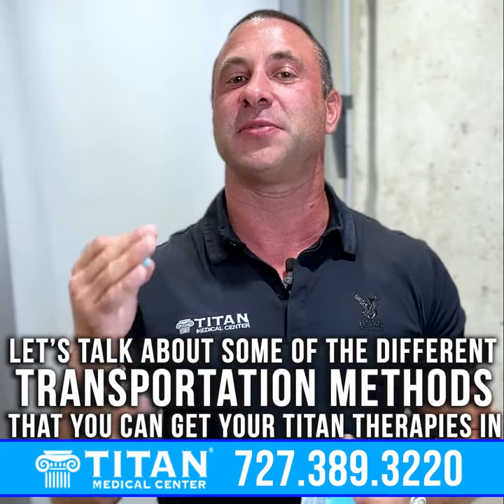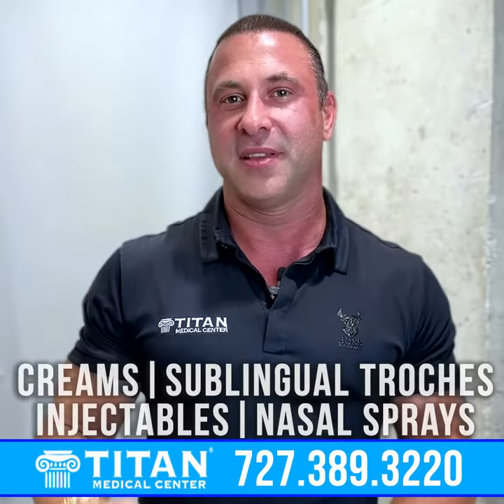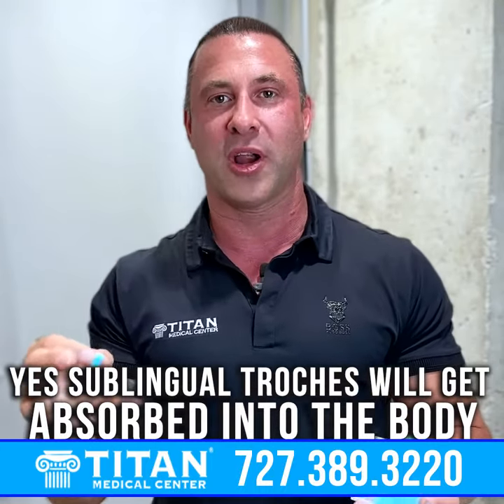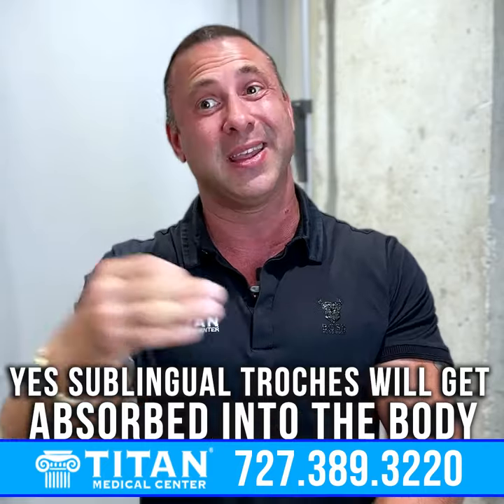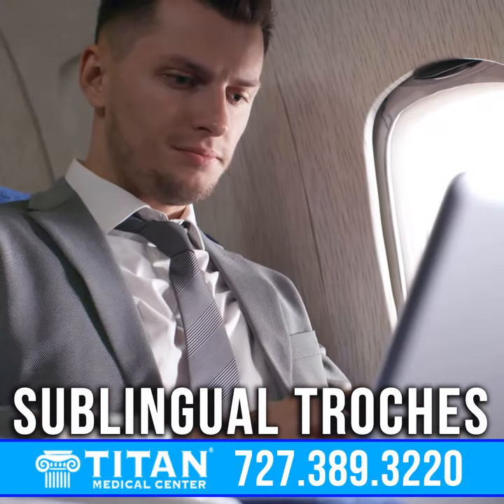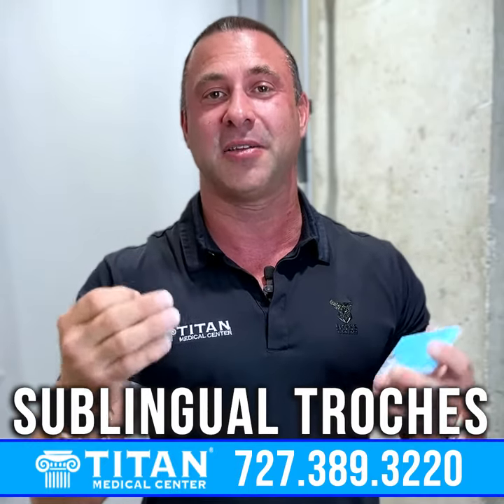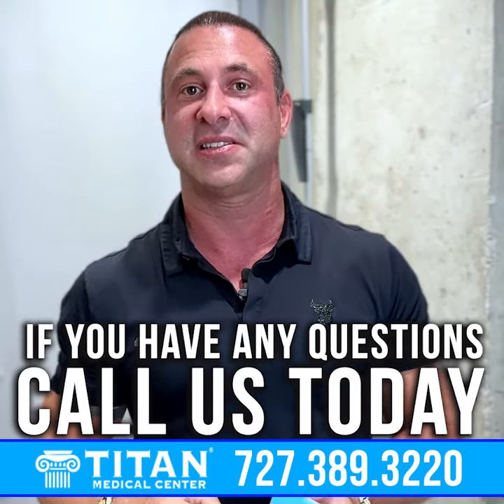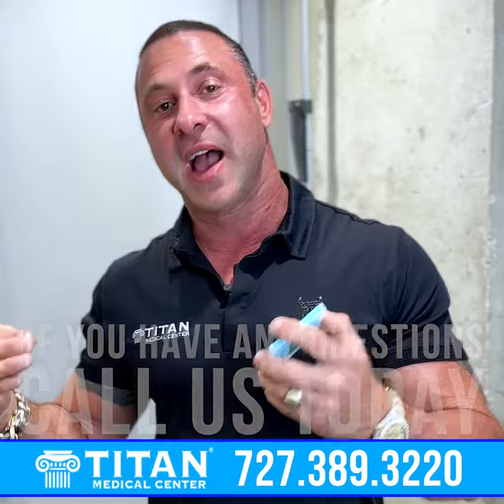Sublingual troches as a transportation method for therapies.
Titan Medical Center owner John Tsikouris talks about sublingual troches as a transportation method for Titan therapies.